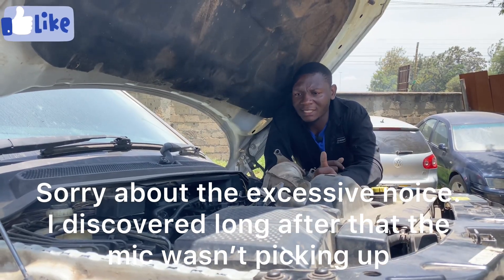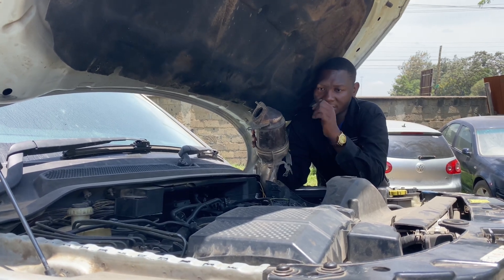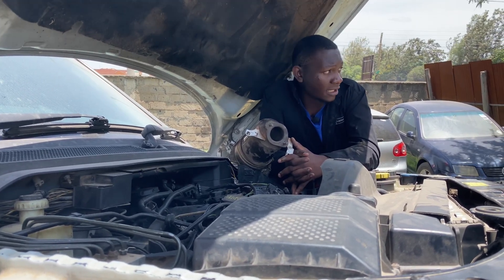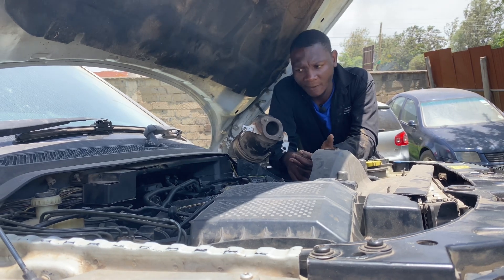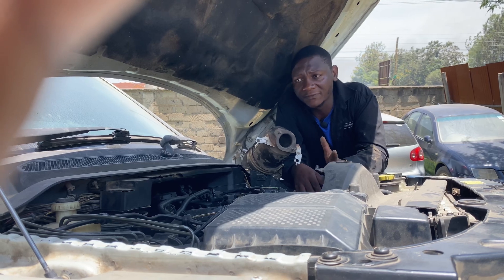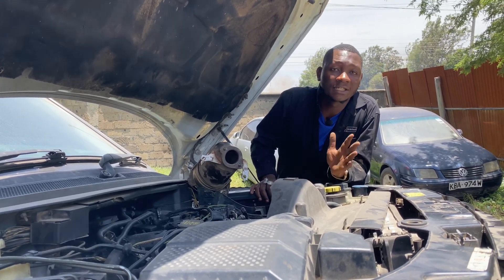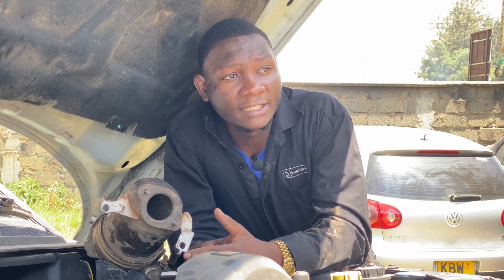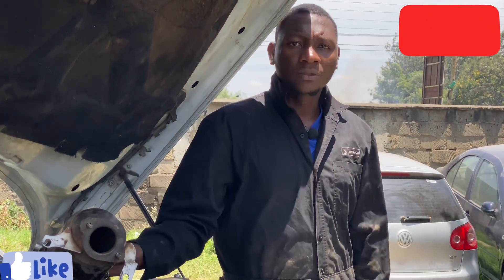Diesel particulate filter. DPF Regeneration. How to maintain your DPF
Diesel cars are meant to chew up miles. You need to drive it hard more often to have DPF regen occur. This is the natural, simple and cheap way to avoid clogging of the entire exhaust system